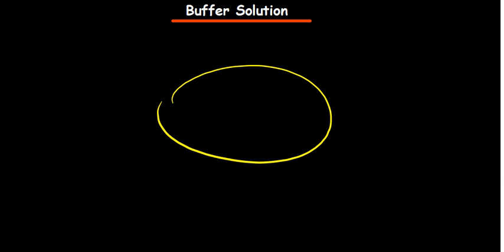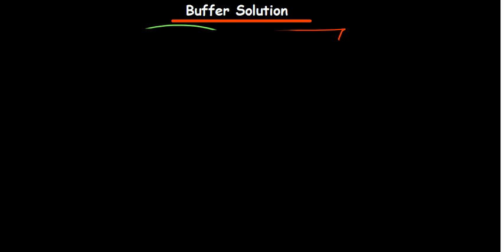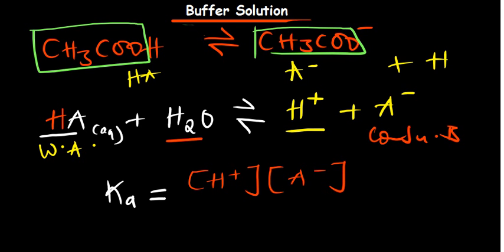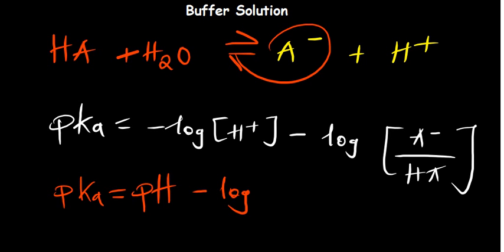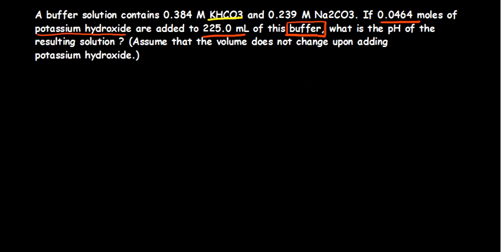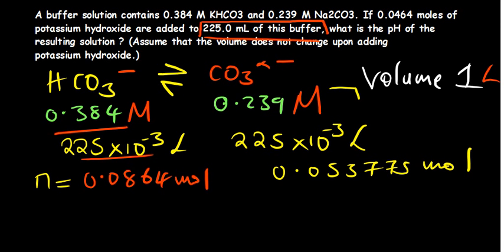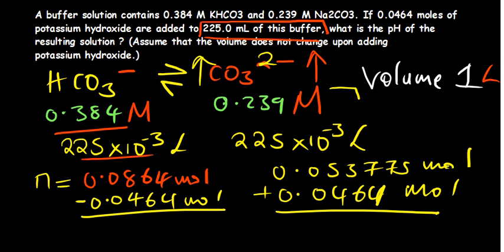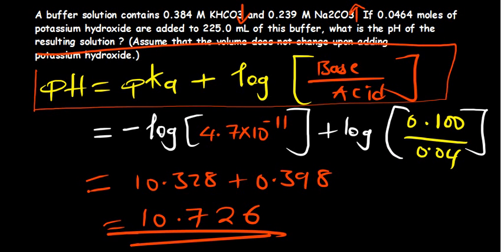Buffer Solutions PH Calculations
Buffer Solution is a water solvent based solution which consists of a mixture containing a weak acid and the conjugate base of the weak acid, or a weak base and the conjugate acid of the weak base. They resist a change in pH upon dilution or upon the addition of small amounts of acid/alkali to them.

In this video the Buffer Solutions PH Calculations are Explained with a question.